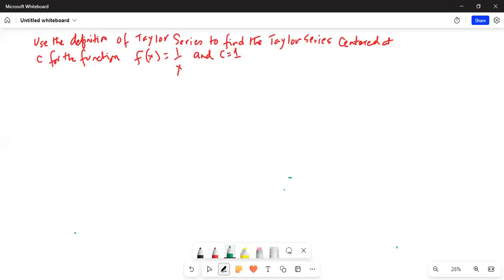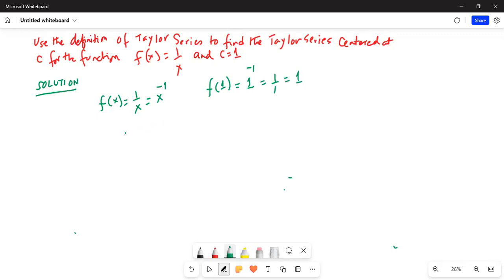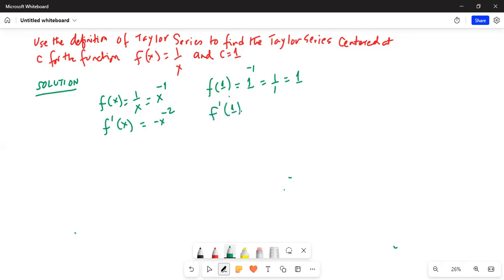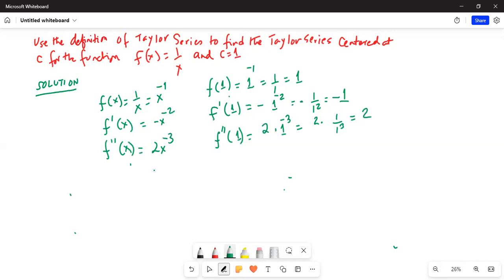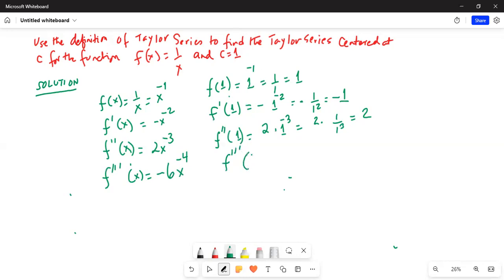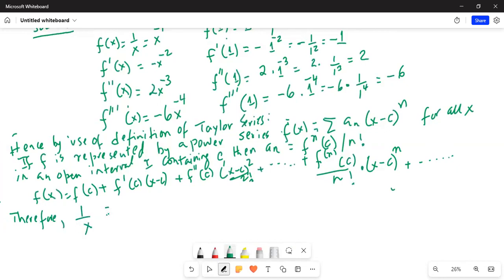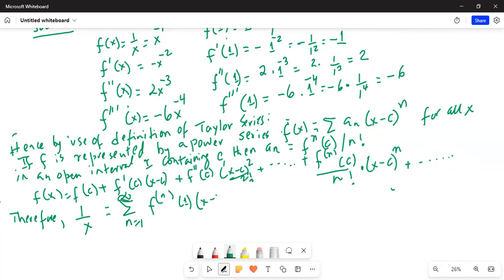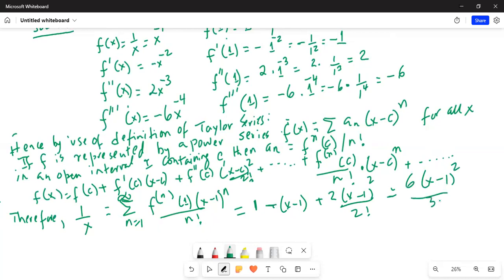Online Taylor Series - 2